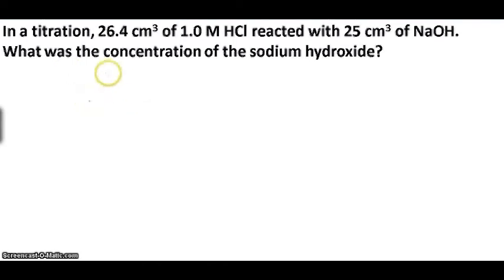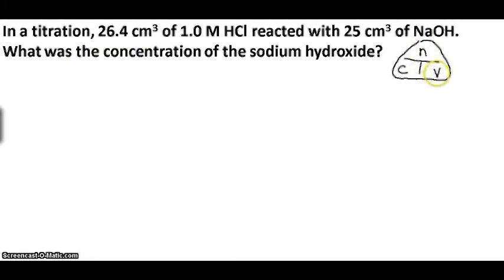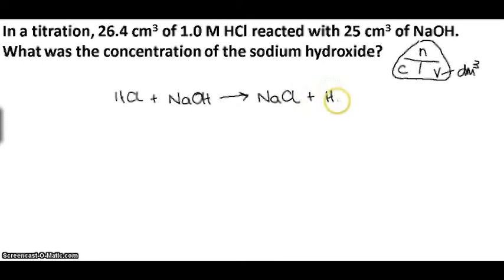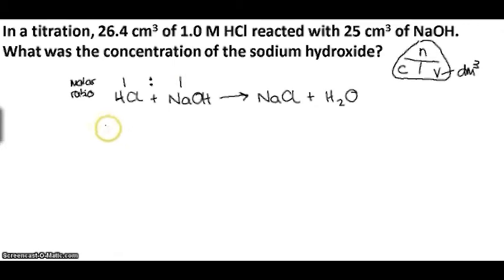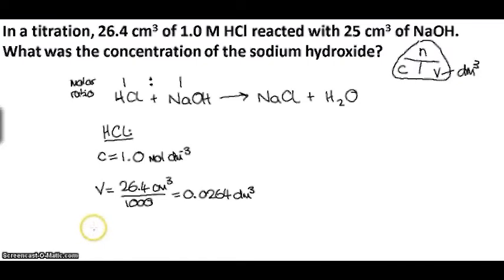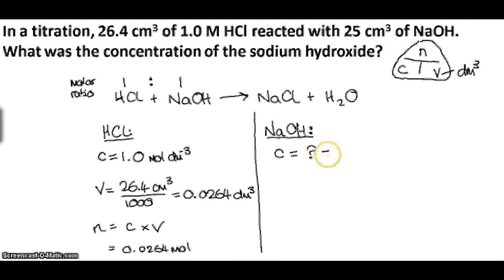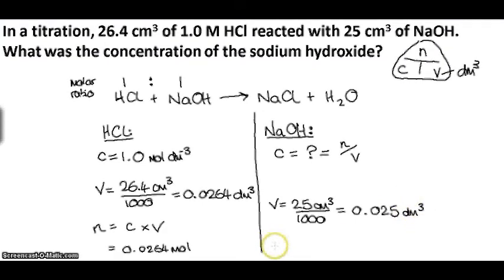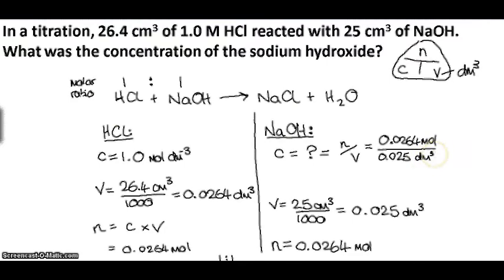CHEM1 - Titration Calculation.avi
A worked through example of how to go about tackling a basic titration calculation.